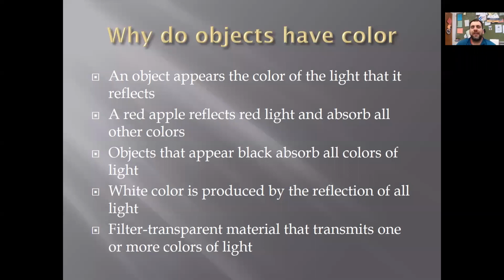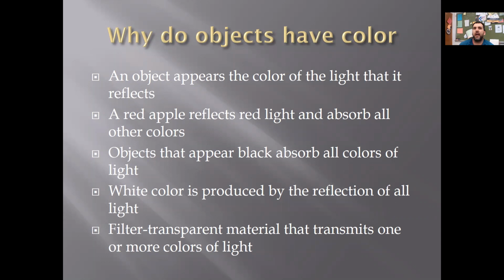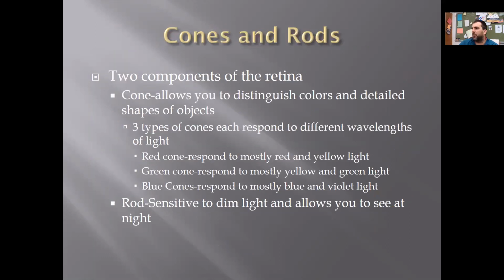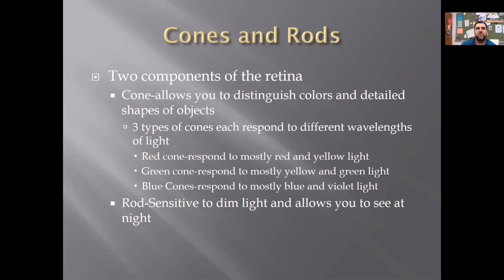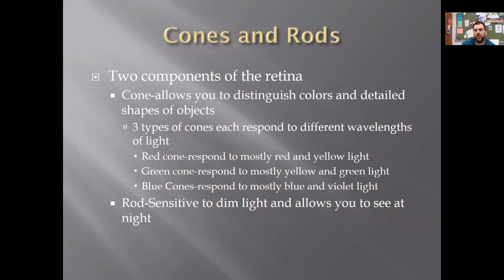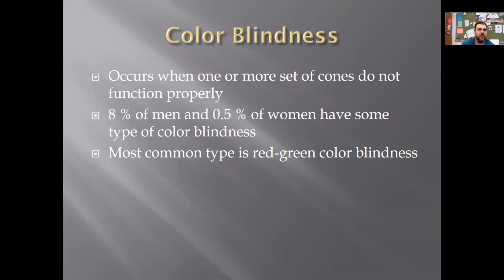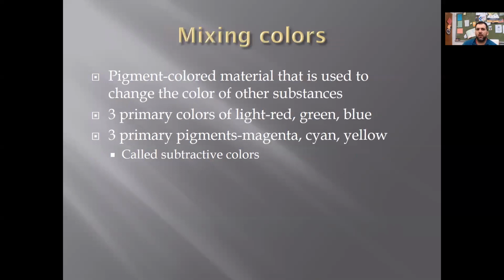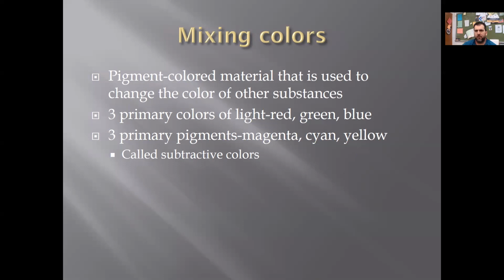Sound and Light 4 (Seeing Color)